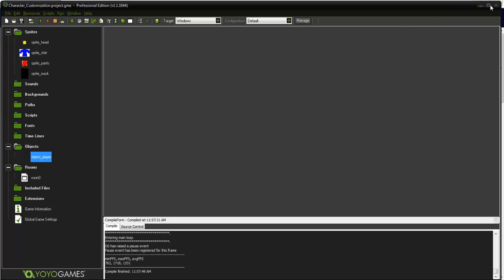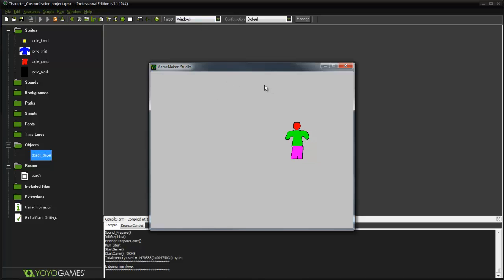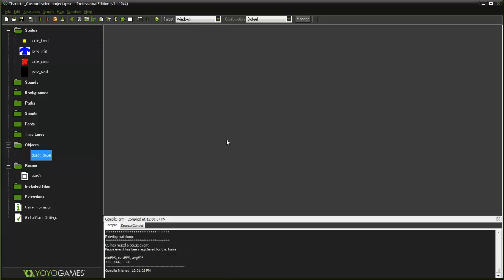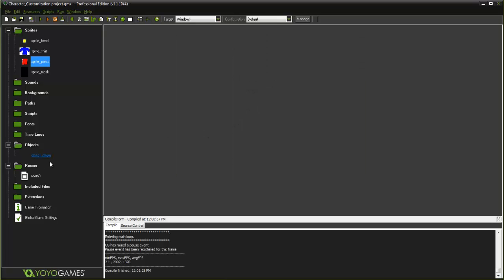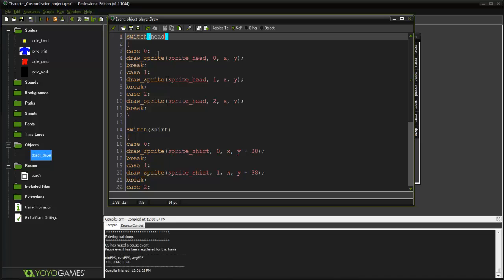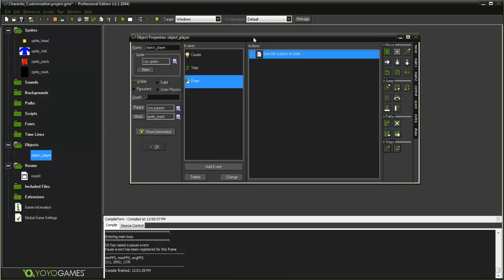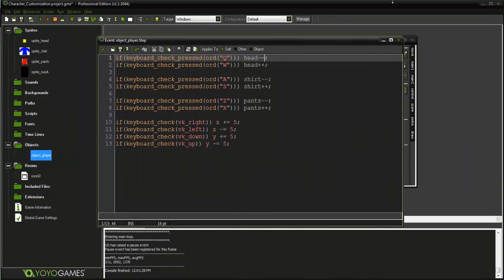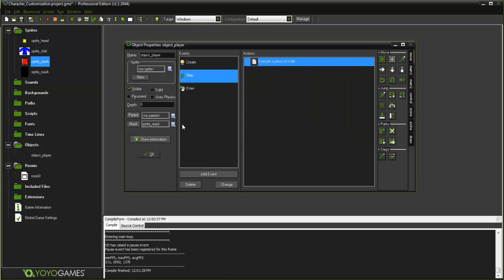Game Maker Tutorial - Character Customization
In this video we learn how to be able to customize your characters within your game!